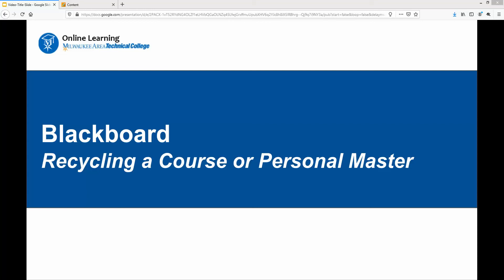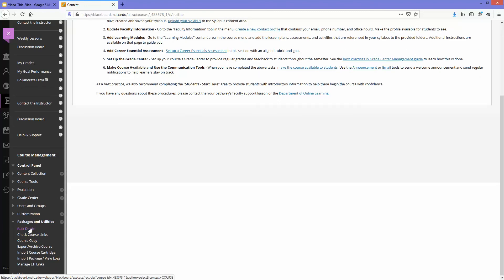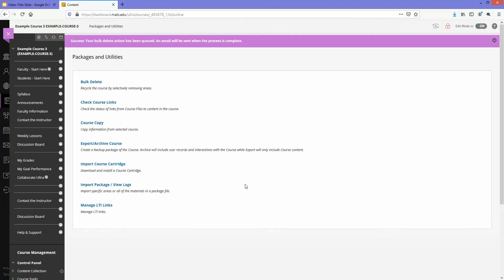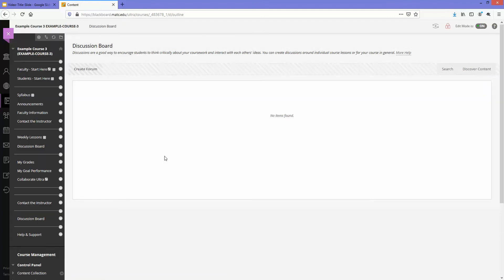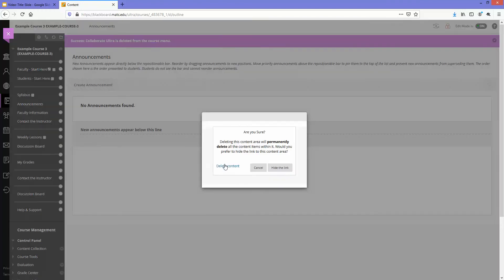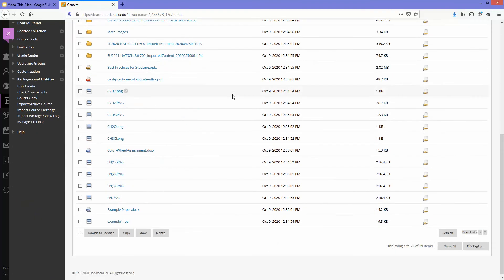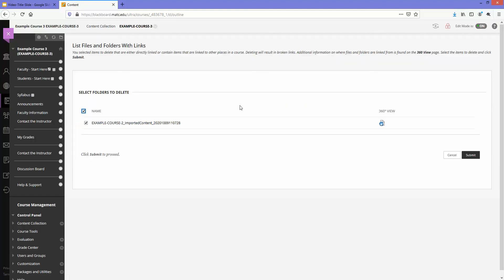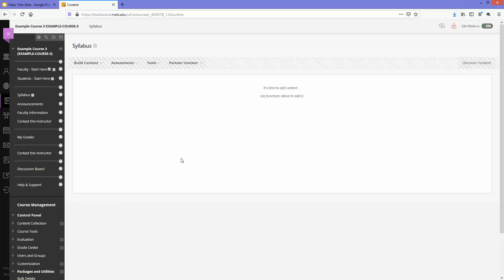Recycling a Course or Personal Master in Blackboard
This is a demonstration of using the Bulk Delete process and deleting content from a course's content collection.